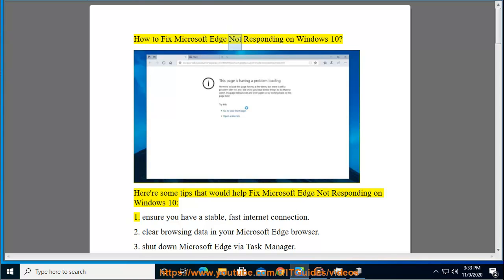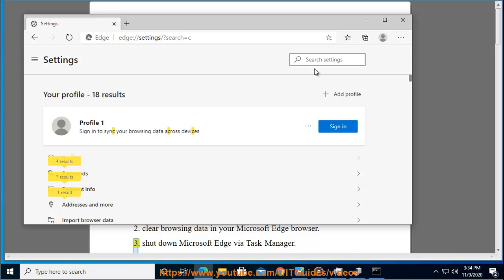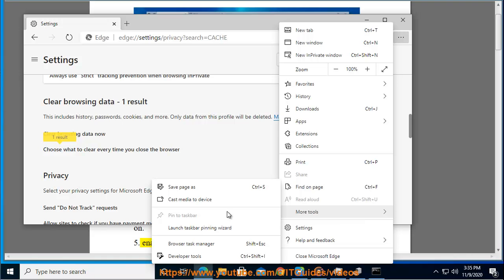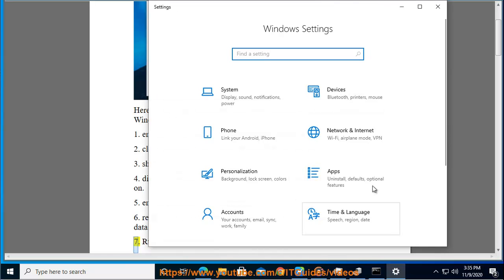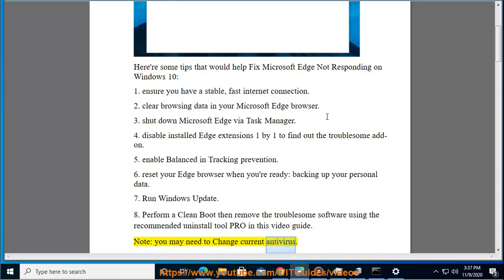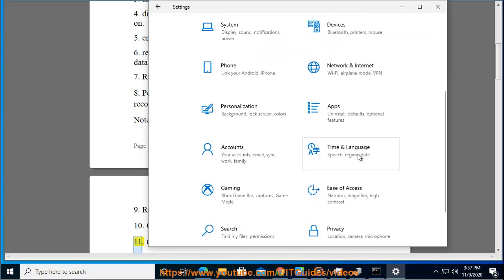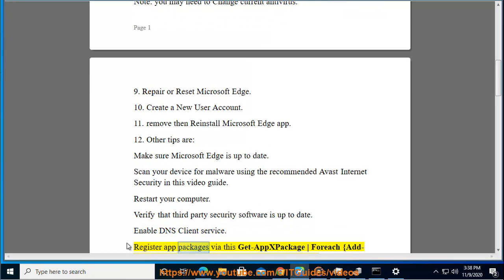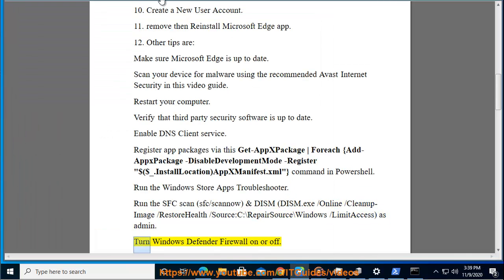Fix Microsoft Edge Not Responding on Windows 10 (2020 Full Tips)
Here's how to Fix Microsoft Edge Not Responding on Windows 10. To effectively remove unwanted/problematic programs, run this best uninstall tool@ Run Avast Internet Security@ to clear potential malware.